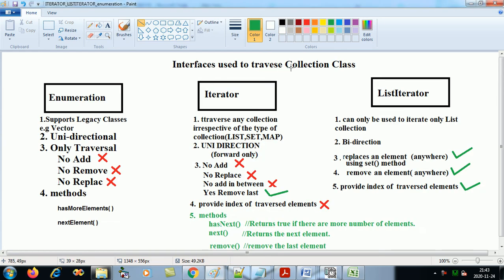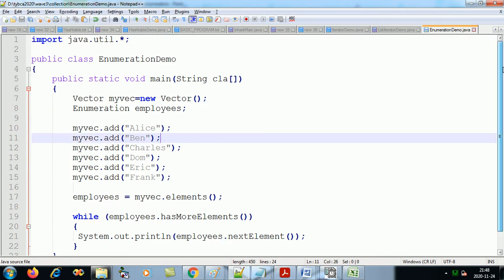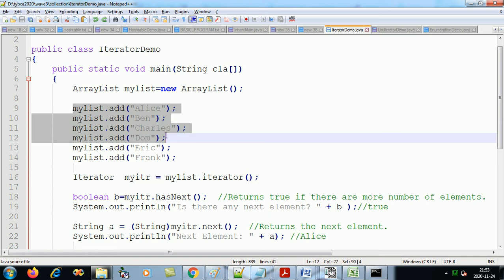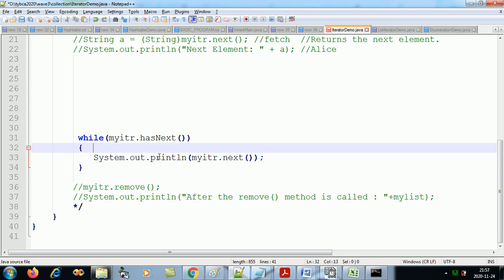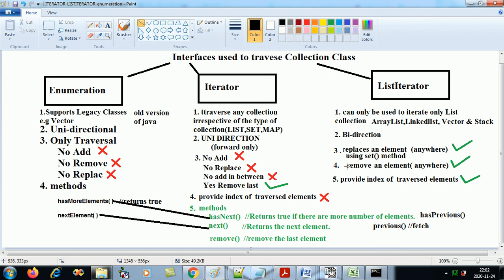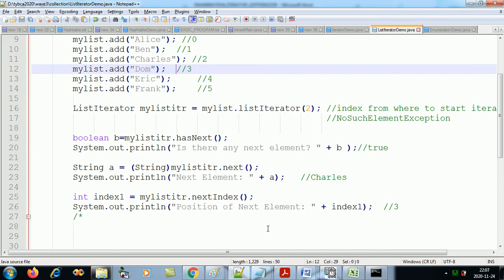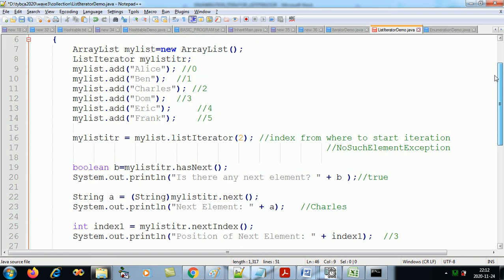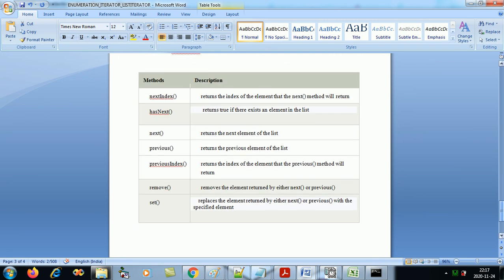Core Java - Episode 22 i/i (Enumeration.Iterator,ListIterator)